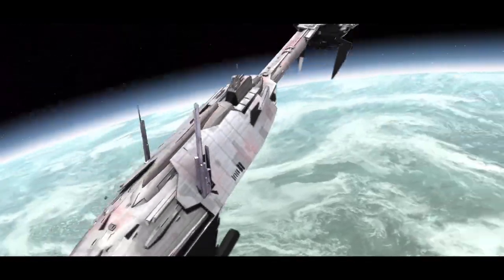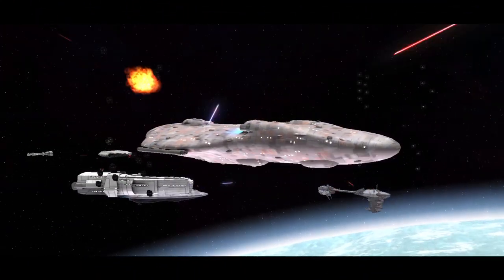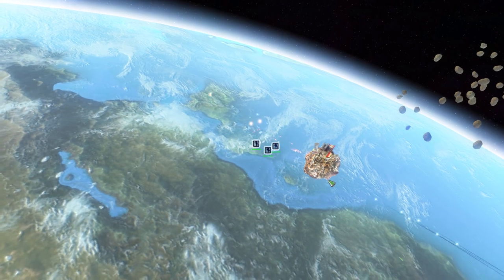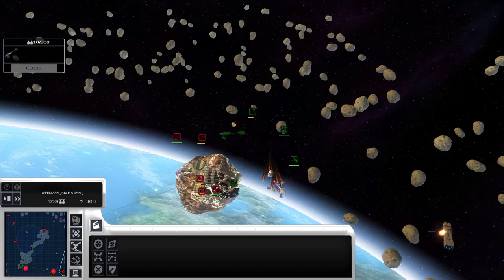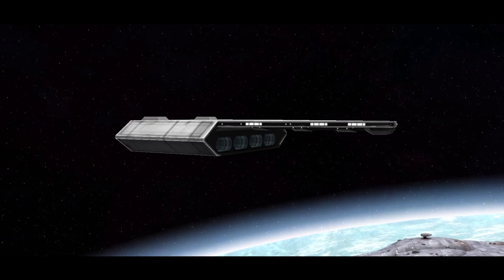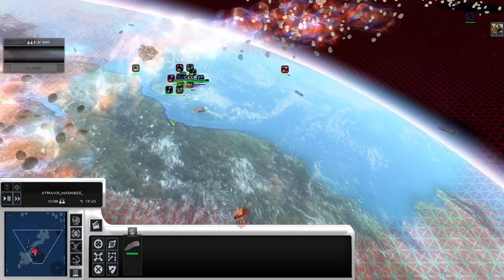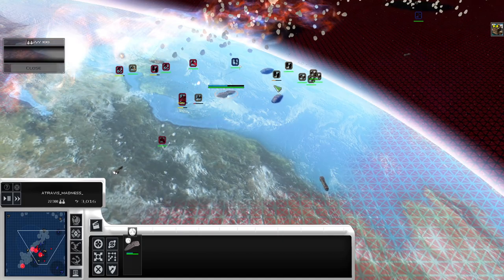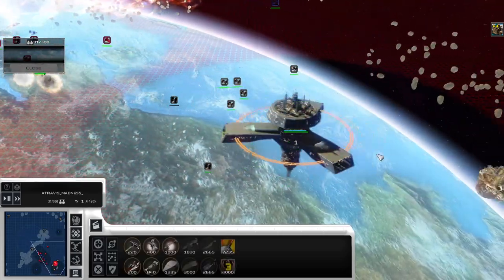How to use NEW REPUBLIC Tactics in Empire at War!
🔶 We dive into everything you need to know about the New Republic faction in Empire at War: Thrawn's Revenge!

The game featured is called Empire at War: Thrawn's Revenge, and is one of the Empire at War Expanded series. It is one of the most popular Star Wars Empire at War real time strategy mod currently. Created by CoreyLoses, Thrawns Revenge is completely FREE and can easily be downloaded via the Steam Workshop. Got something to say about Thrawn's Revenge? Or Star Wars Empire at War in general?